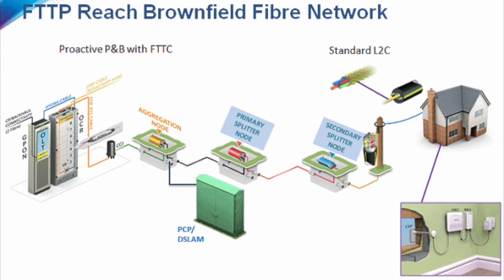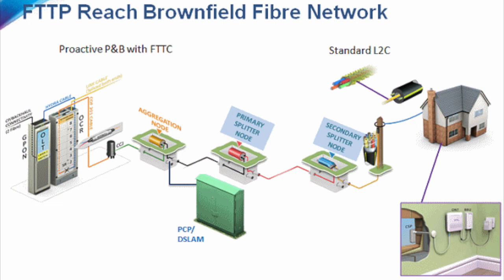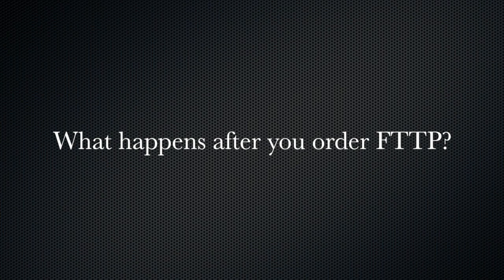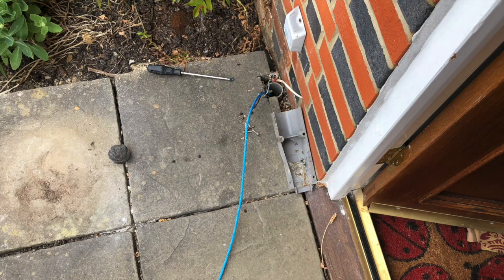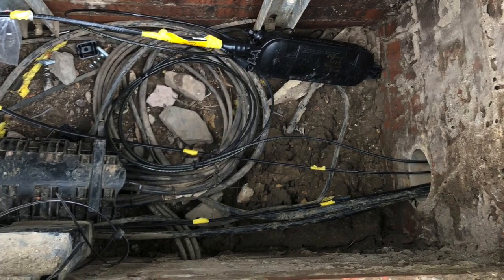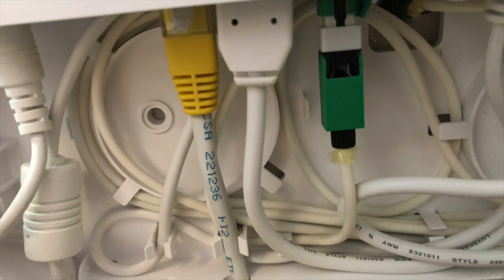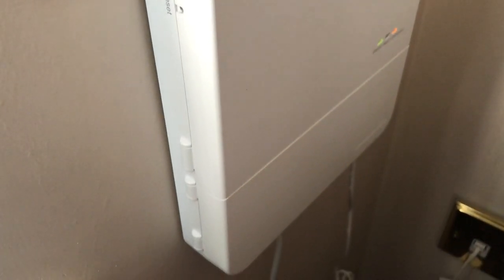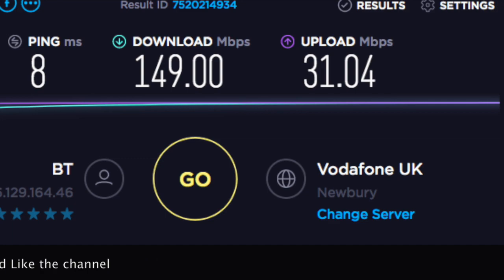FTTP - BT - Openreach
FTTP - BT - Openreach [Installation]

Many people are hearing about Fibre Broadband, typically these are FTTC (Fibre to the Cabinet) solutions where the fibre is taken to the road side cabinet and the final connection from there is through copper to the consumers property.

FTTP is "true full Fibre" to the Premises, this vlog shows the build out of the fibre network being installed in the village and then BT's installation on the day!